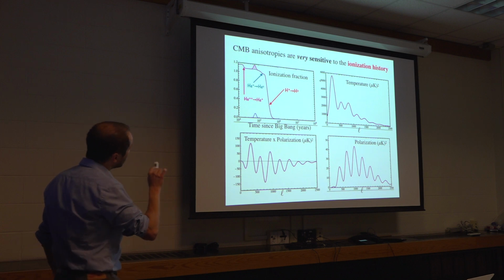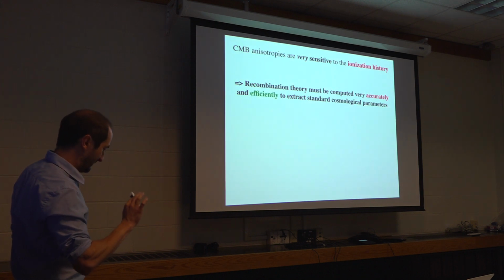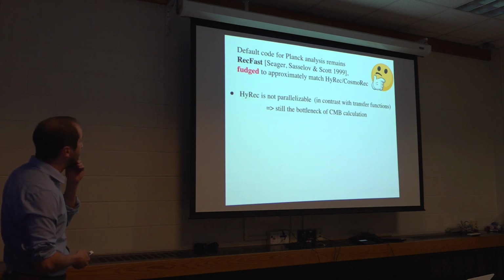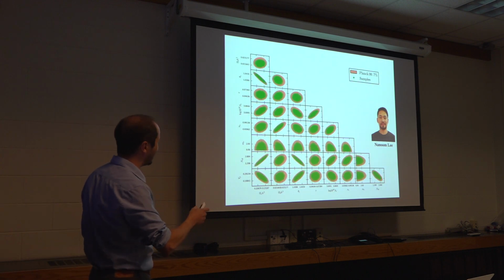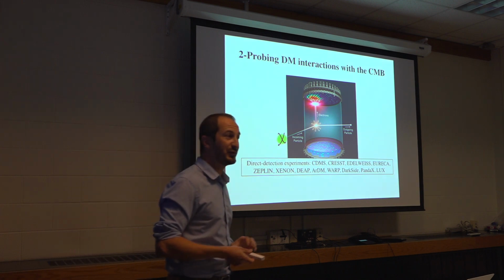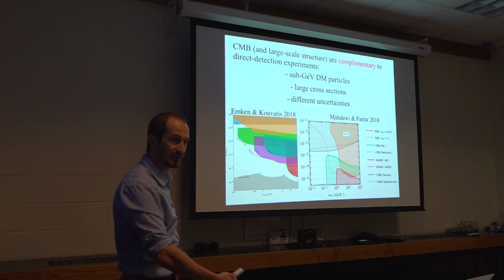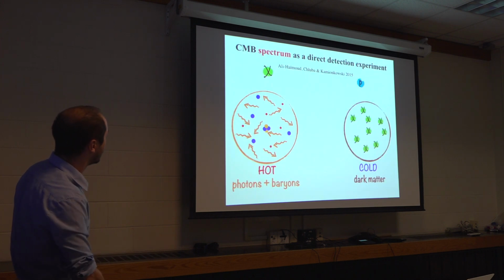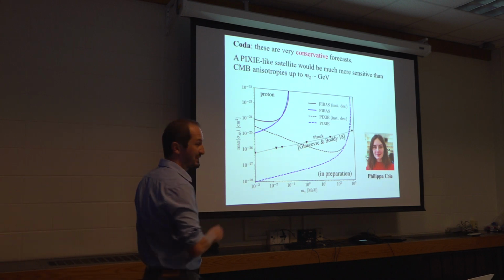ITC Colloquium - Yacine Ali-Haïmoud (NYU), part 2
"Hunting for dark matter in the early Universe"

ABSTRACT: It is now well established that a large part of the matter in the Universe is some substance which appears to be oblivious to any force but gravity. The nature of this ``dark matter” remains a mystery. Could it be a new particle, as light as an electron, or might it be made of black holes as massive as many Suns? In this talk, I will first describe how one can hope to tease out some of the properties of dark matter from the Cosmic Microwave Background (CMB), the relic radiation from the very early Universe. I will review the basic physics underlying the CMB, in particular why it has a nearly perfect blackbody spectrum, and what the tiny changes of temperature across the sky tell us about the history and contents of the Universe. I will then illustrate how precise measurements of the CMB properties may inform us about the nature of dark matter. Last but not least, I will explain how gravitational waves, recently directly detected by LIGO, may provide an entirely new window into the mystery of dark matter.